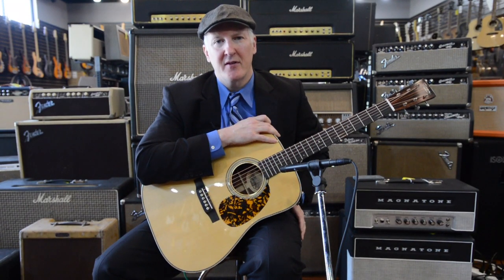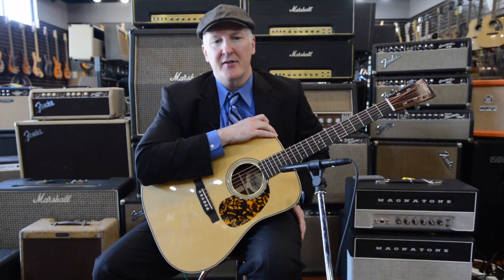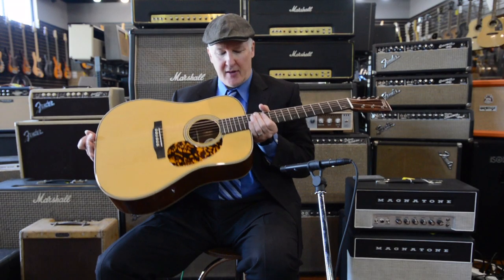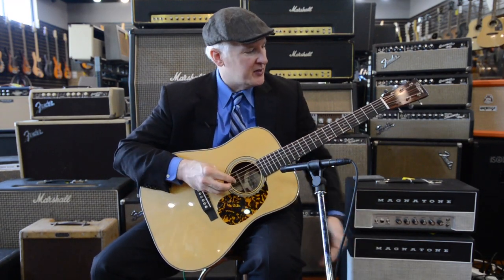PRESTON THOMPSON D-GA VINTAGE CUSTOM GRANADILLO Dreadnought Demo at Martin Music in Memphis, TN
Our good friend, Eric Lewis, plays a Preston Thompson D-GA Vintage Custom dreadnought with beautiful Granadillo back and sides and Adirondack Spruce top. Popular with classical guitar makers, Granadillo is sometimes compared with Indian rosewood, but the bell-like quality of Brazilian rosewood also frequently comes up when the wood is described.